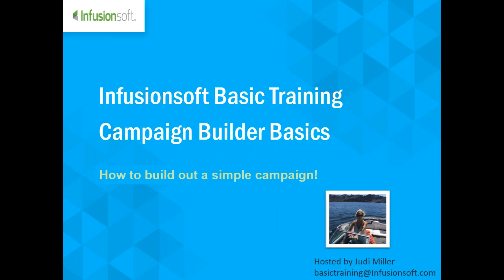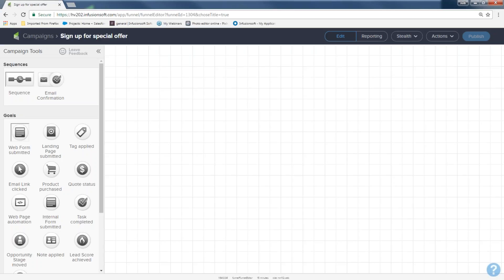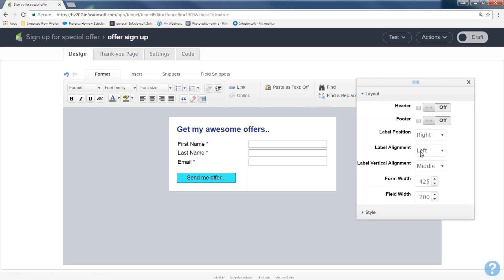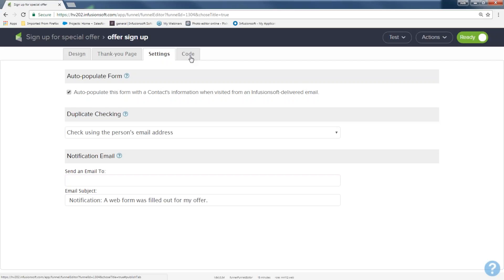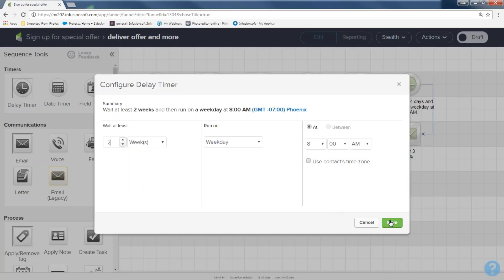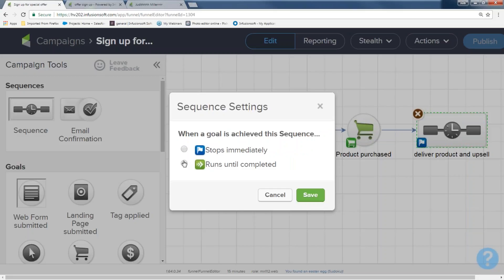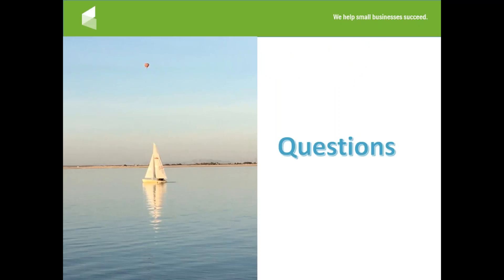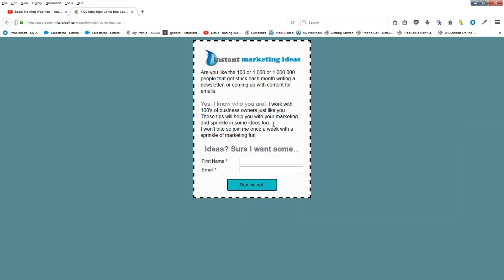March 23rd- Campaign Builder Basic Training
Learn the basic ingredients of a campaign and learn how to create your first simple campaign. simply :) YOU will be building complex campaigns before you know it!!! Enjoy